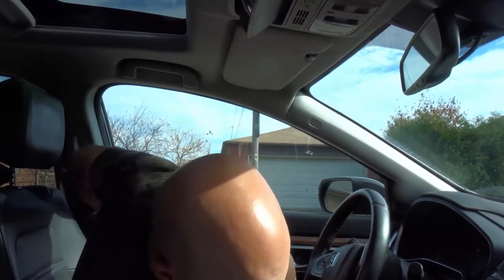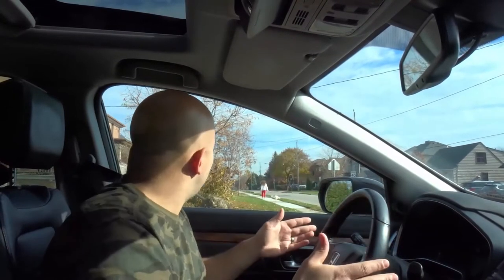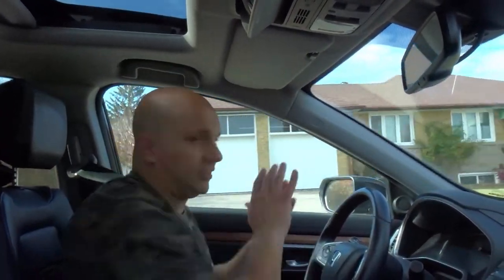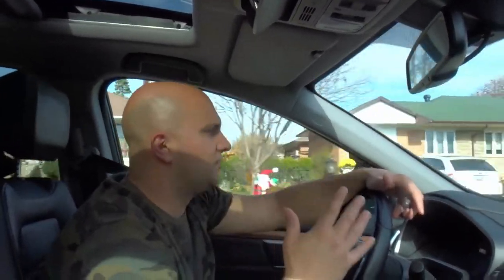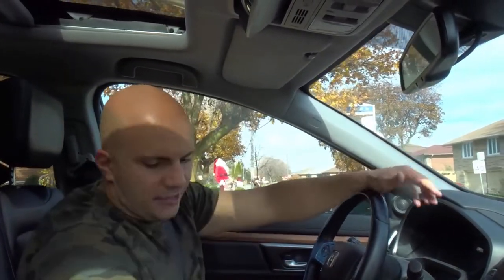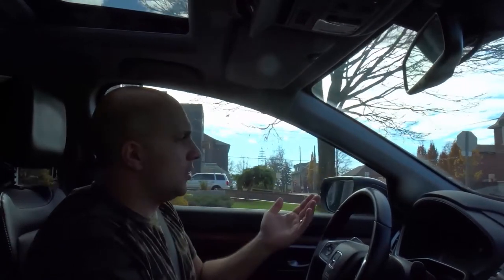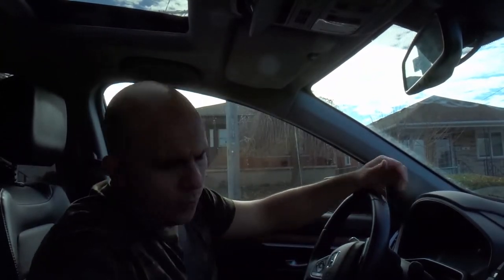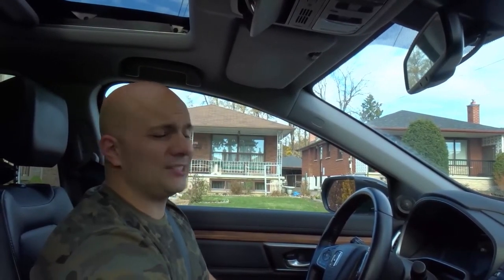How To Stop Cutting Corners And Turning Too Wide-Driving Lesson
In this video, I show you and tell you how to stop cutting corners and turning too wide. If you are commonly mounting the curb while driving or cutting it too close to oncoming traffic, this is the video for you. Taking your turns too sharply or too wide are likely to be the problems, and I show you exactly how to solve them. Don't get me wrong, it will take some additional practice, but it is totally worth it because it is a skill that will pretty much never leave you as a driver.